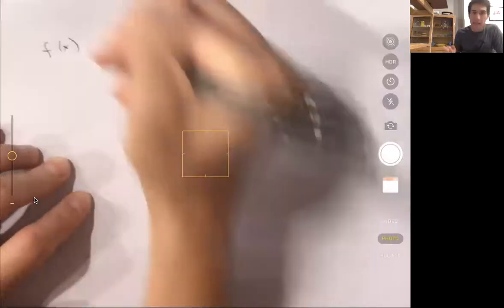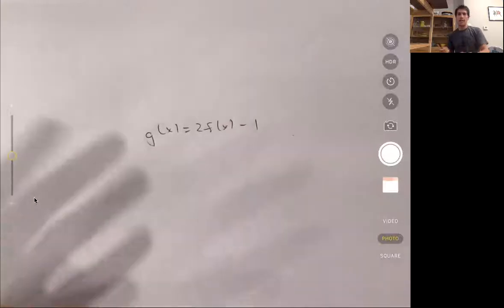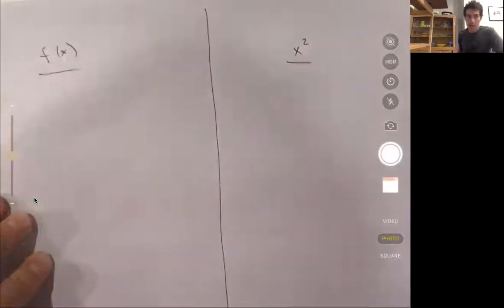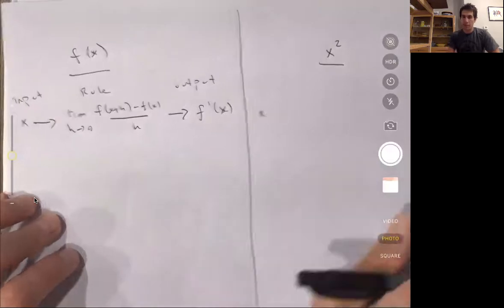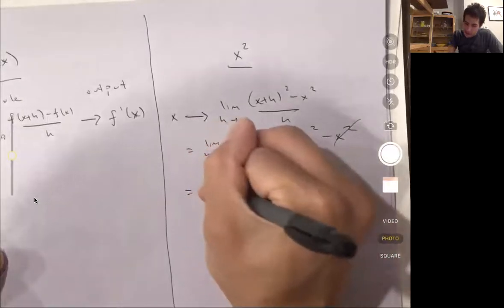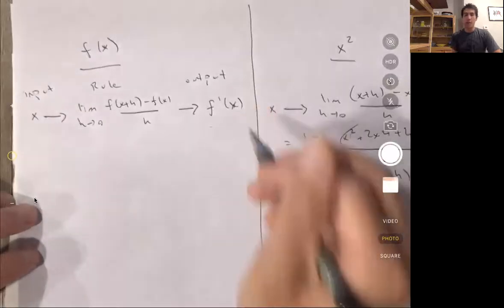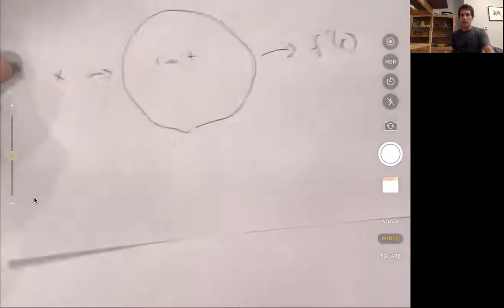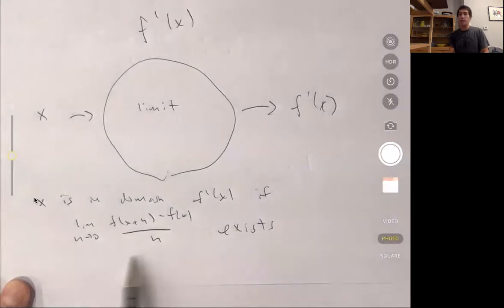the derivative as a function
2.3 video 1: the derivative as a function